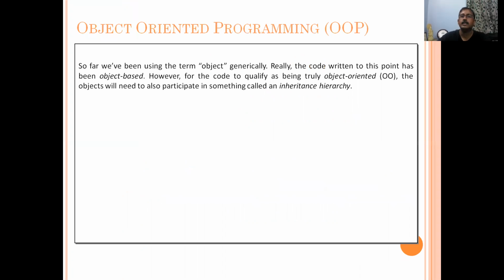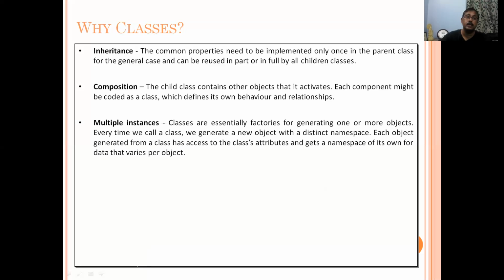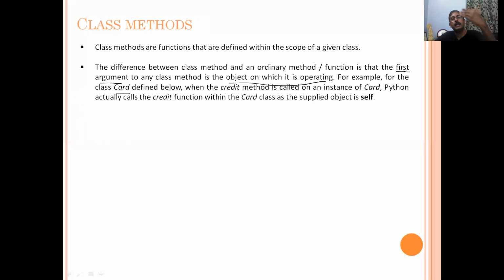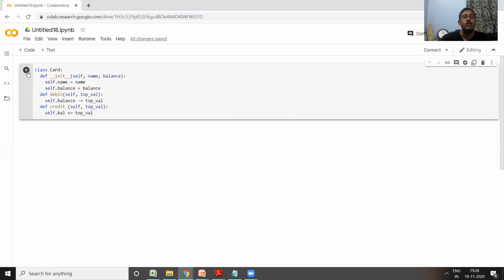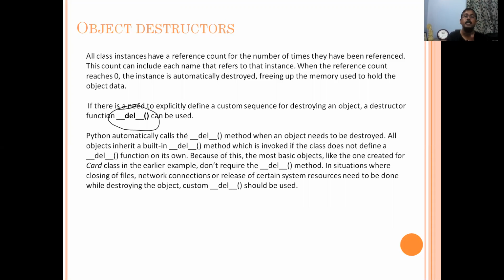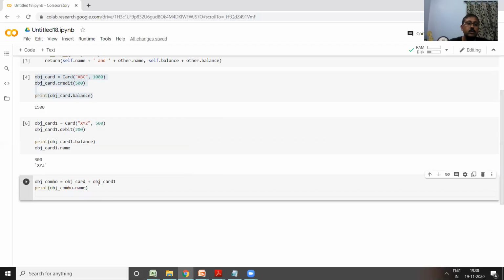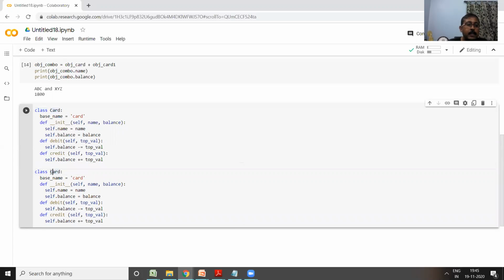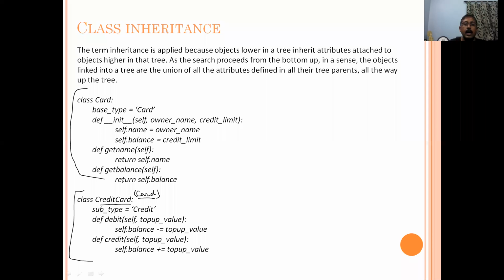22. Python Class and OOP